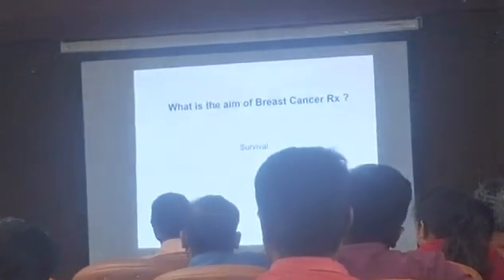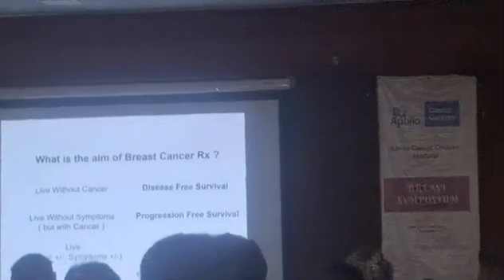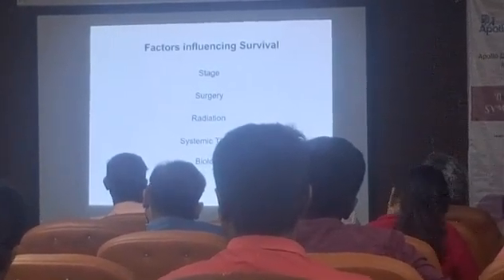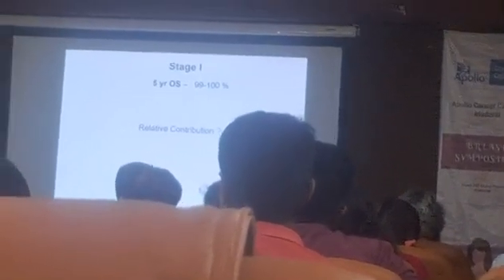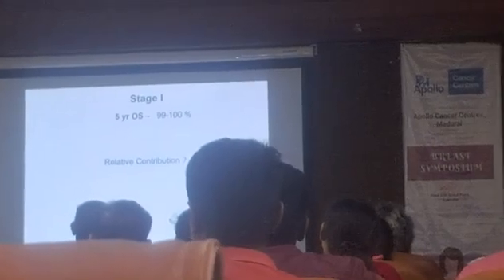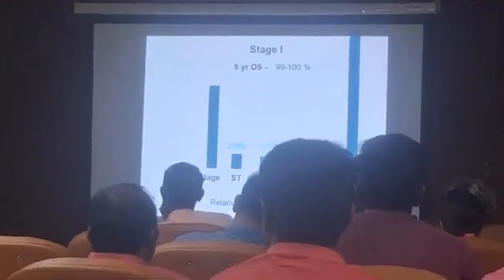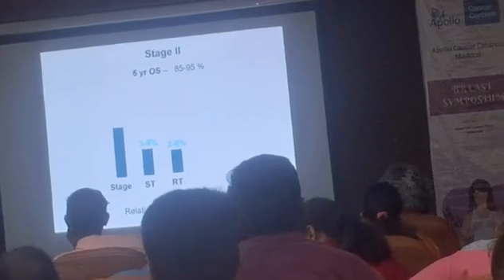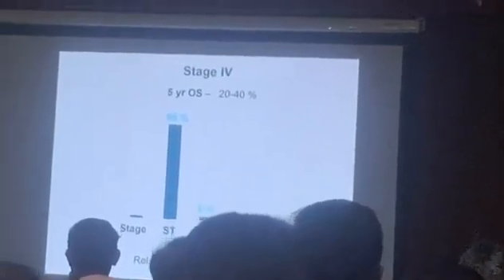ROLE OF RADIOTHERAPHY IN BREAST CANCER 2